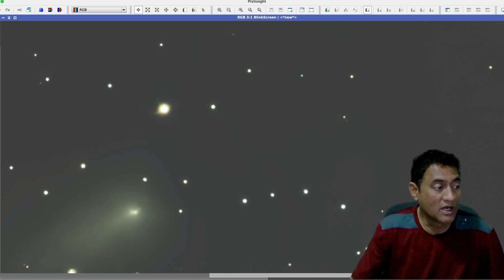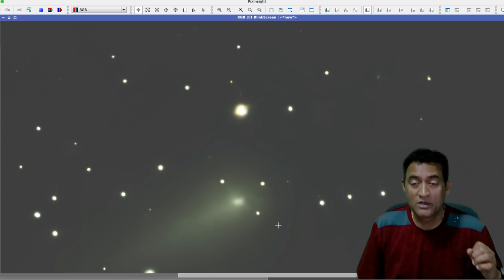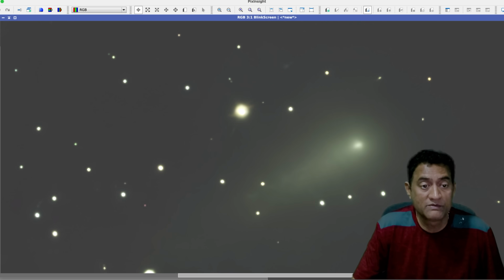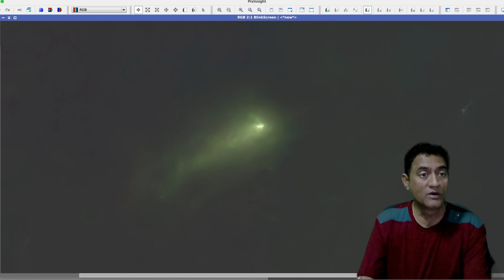Comet 3IATLAS — Highly Active! Long Ion Tail… Something Weird Is Happening - I Took a PICTURE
🚨 Comet 3I/ATLAS is looking HIGHLY ACTIVE right now!
Tonight I captured a fresh image and the ion tail is LONG, bright, and honestly… something looks weird around the coma.

We’re seeing signs of strong solar wind interaction, possible jets / outgassing, and a tail structure that looks like it’s changing fast frame-to-frame. This is exactly why Comet 3I/ATLAS has everyone watching it so closely as we get closer to the key dates ahead.

☄️ In this video I show:
✅ My latest telescope image of Comet 3I/ATLAS
✅ The long ion tail structure and detail
✅ What could be causing the strange activity
✅ Live analysis + zoomed-in views

📌 Comet 3I/ATLAS Playlist: (add your playlist link here)